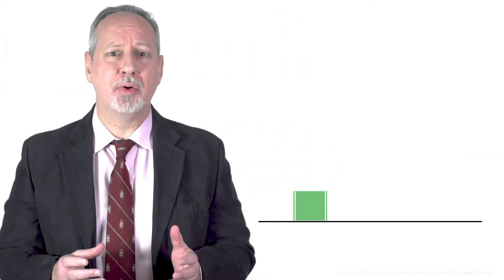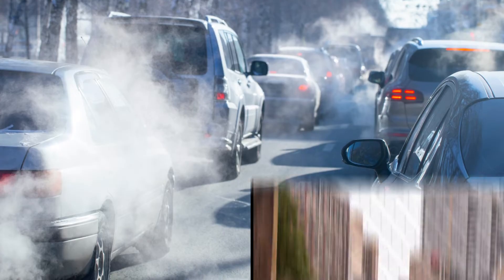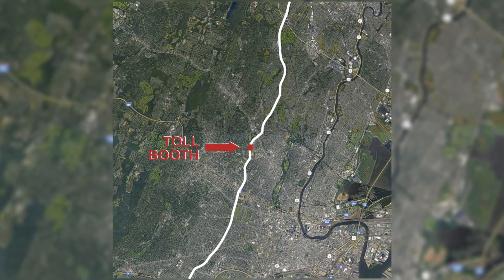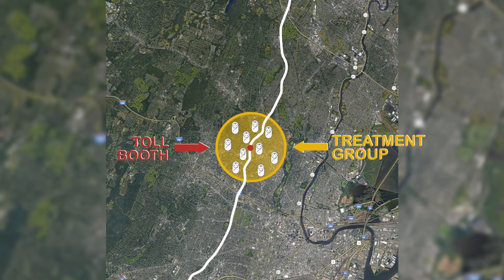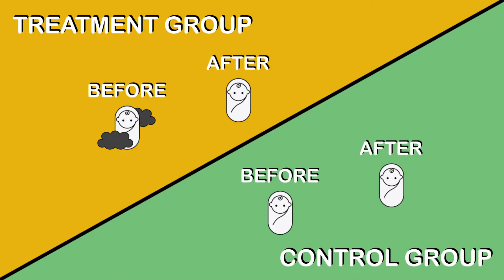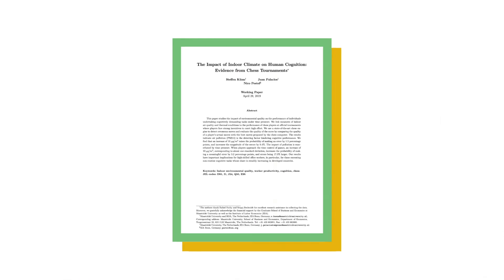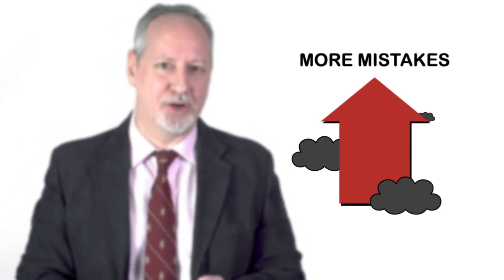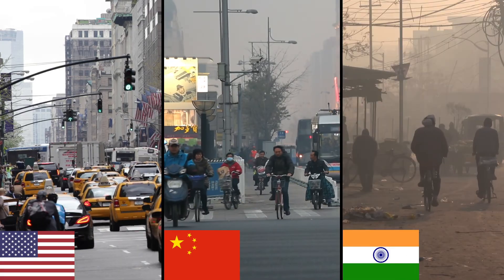The Hidden Cost of Pollution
Everyone knows that pollution is bad. But new economics research now shows it’s even worse than we thought—pollution is making us sick and stupid!

Professor Alex Tabarrok overviews recent research that examines how pollution negatively affects employment, IQ, productivity, and health.

This also means that driving pollution down has even more benefits than we previously thought.

The Impact of Indoor Climate on Human Cognition: Evidence from Chess Tournaments (PDF download)

The Effect of Pollution on Worker Productivity: Evidence from Call-Center Workers in China

Air Quality and Error Quantity: Pollution and Performance in a High-Skilled, Quality-Focused Occupation